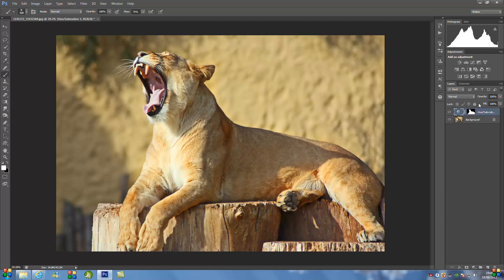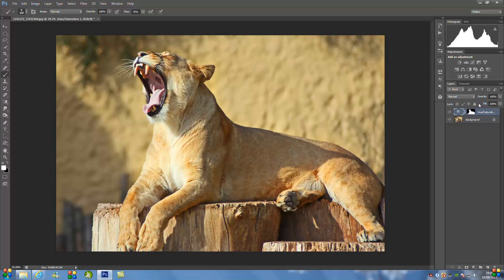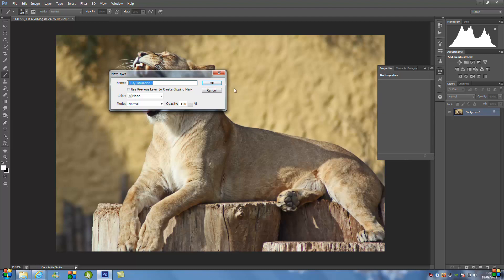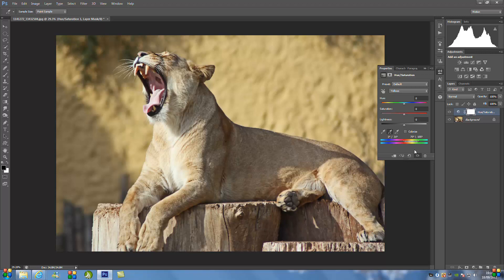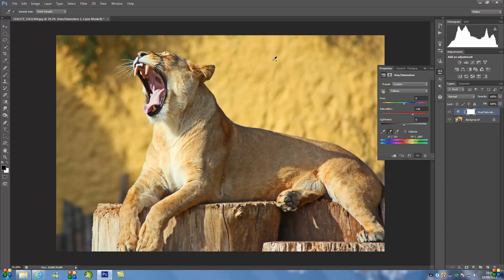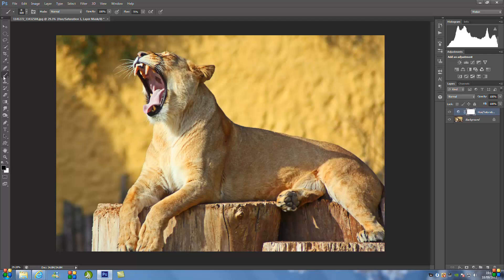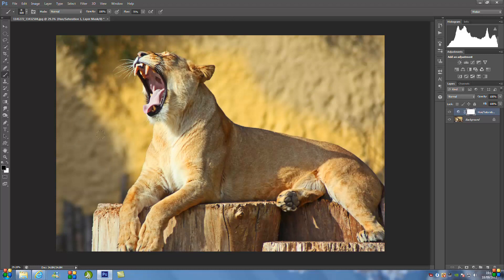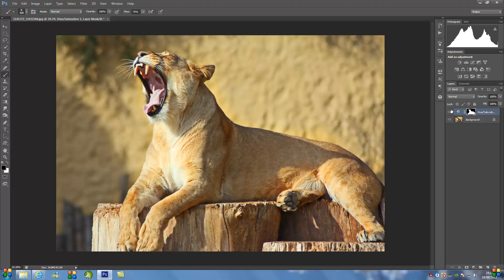Photoshop CS6 Make Fur Pop Tutorial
Hey everyone

Have you ever taken a pet picture and its turned out dull and you can seem to get the animals colour just the way you want it, with all its glossy colour and detail? Well this tutorial will show you how to make the fur in your pet pictures really pop, it's so easy and fast, it only takes 1 adjustment layer.

NEW T-SHIRTS!

Google Plus!